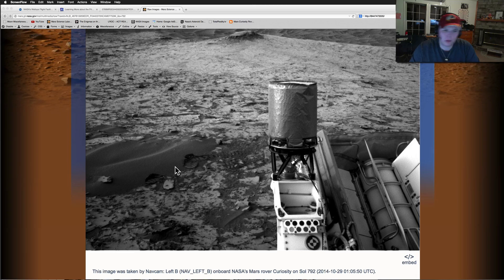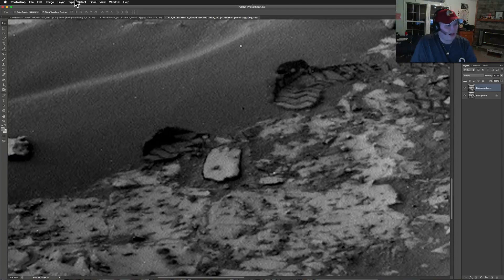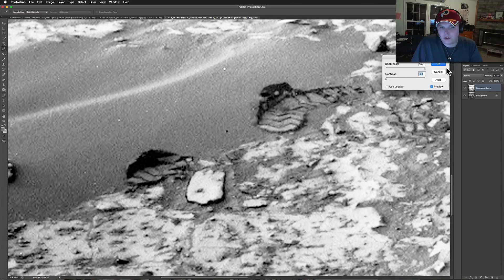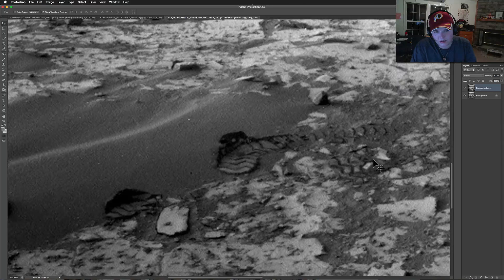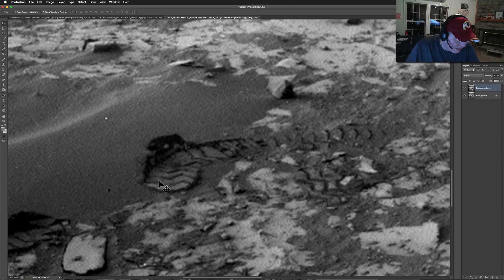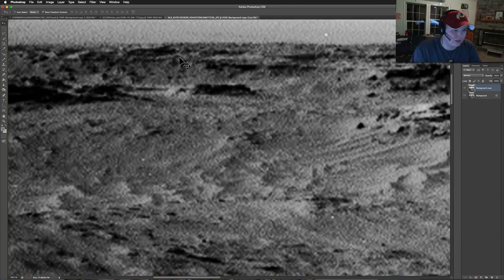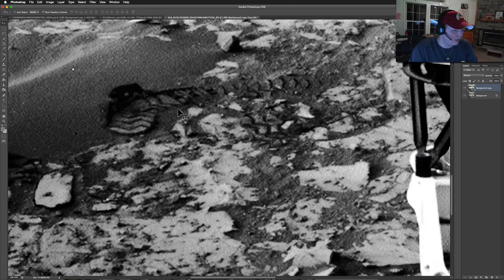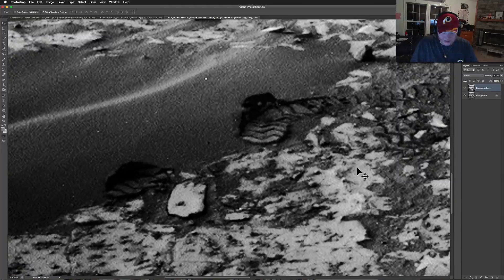Strange Wet Or Hollow Sand On Mars Collapses From Rover Wheel? Your Thoughts?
Our good friend Desi sent this over this morning for us all to look at!  She would like to know what we all think about it.  To me something just does not look right about the sand in this NAVCAM shot from the SOL 792.  The sand looks hardened like we see at the beach when people make the fancy sand castles for contests or religious sand sculptures.  For some reason this almost looks hollow or as if the rover wheel broke a brittle piece of metal.  Check this out and be sure to download the picture and take a good look for yourself!  Then comment and let us know if this is normal to you or if something looks up!?